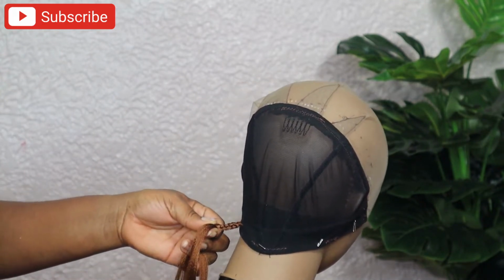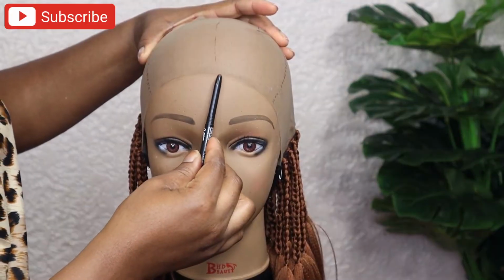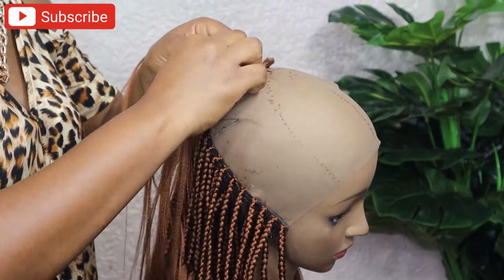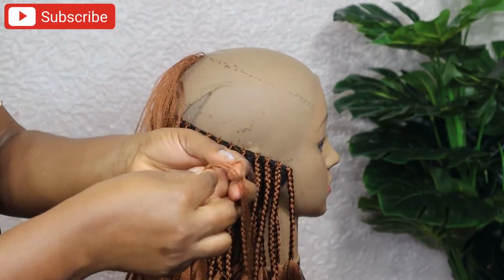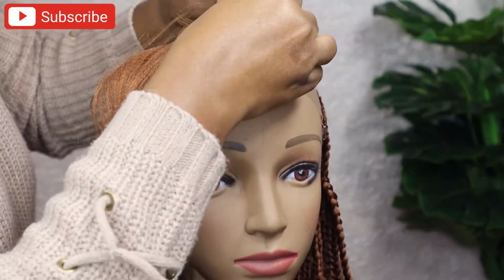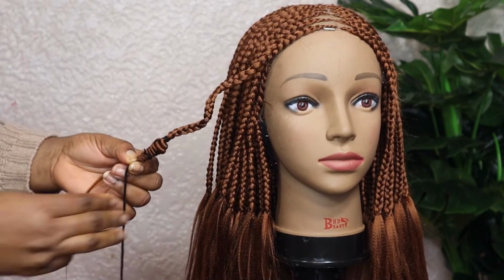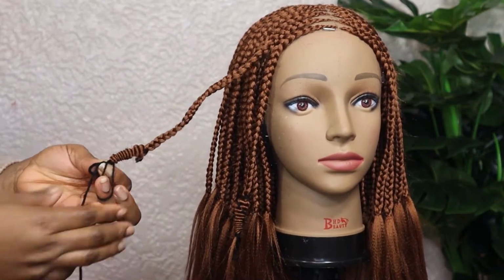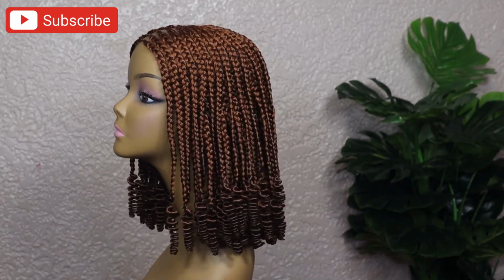Telephone curls short box braided wig.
Here is another video on Telephone curls short bob braided, so easy to achieve. Turn on the bell to get noti fication each time I upload a new video.

These are videos you will like

Deep Center Part, No Closure Wig. 62 inches Long. NO NEED OF LACE GLUE. JUST GRAB, WEAR, AND GO.